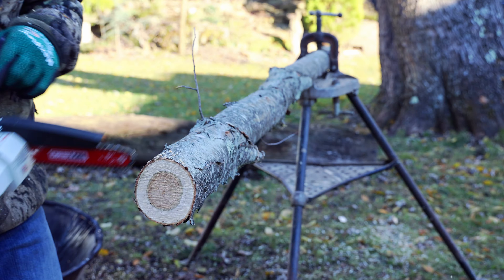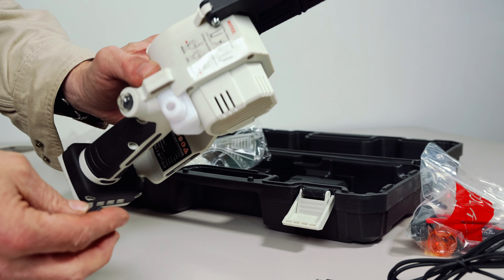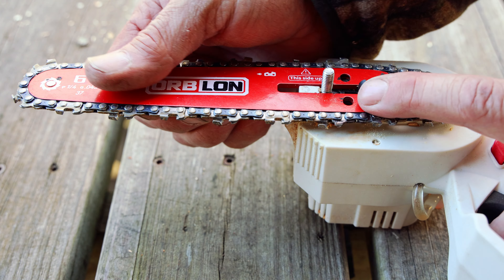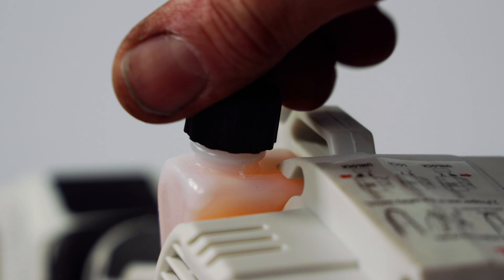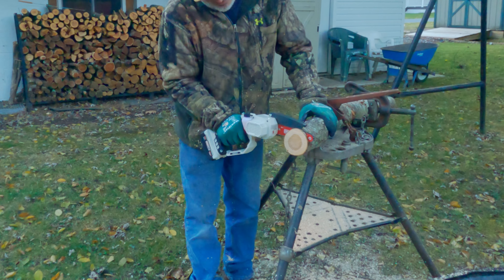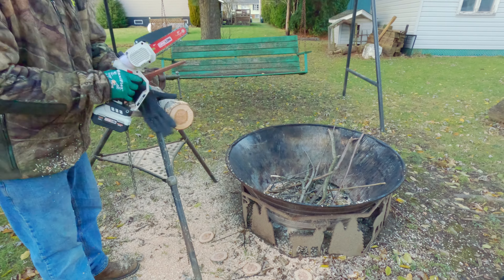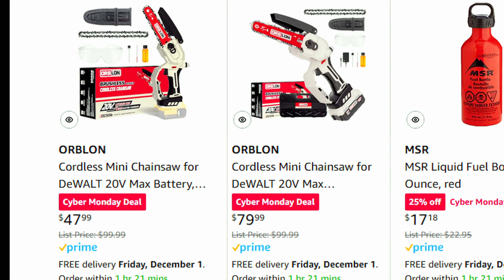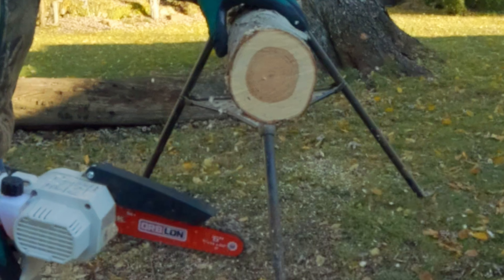Orblon 20v Chainsaw Torture Test and Review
Orblon sent me this 20 volt,  Dewalt compatible chainsaw with "automatic" chain oiling to review in this video. I will test it with three different batteries and see how many cuts we can get on some green cherry logs averaging around 4 inches in diameter.   I'll use the included 3 amp hour battery, the Dewalt 4 amp hour battery, and finally, the Dewalt 10 amp hour battery. It's gonna be a real party!

Wanna help this channel? Just click my Amazon Store link before making any purchase and I can earn small commissions from any sale at NO cost to you...even if it's not the stuff in my videos! Here's the link:

Video Chapters

00:00 Introduction
00:21 What's in the package?
02:10 DeWalt Compatibility!
02:27 The Battery Charger...
02:50 The Safety button...
03:10 Automatic chain tensioning...
04:22 Total usable bar length and weight of the saw...
04:34 Filling the bar oil
04:45 Setting up the torture test
05:14 The Automatic chain oiler test
05:47 Test ONE the OEM 3ah  Battery
07:03 Test TWO...The DeWalt 4ah Battery
08:22 Test THREE... the DeWalt 10ah Battery
09:47 My final thoughts on the Orblon 20v  Chainsaw...
10:43 Conclusion...